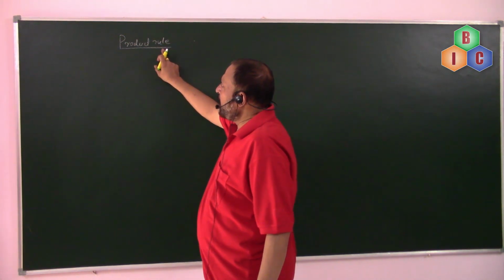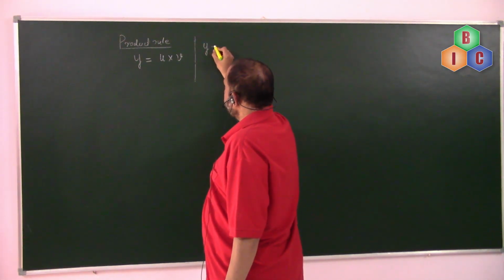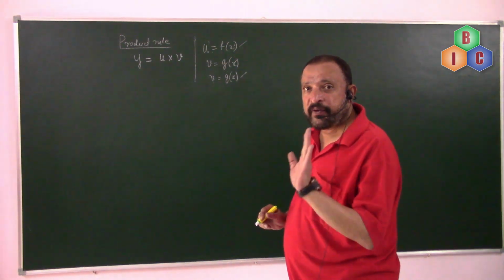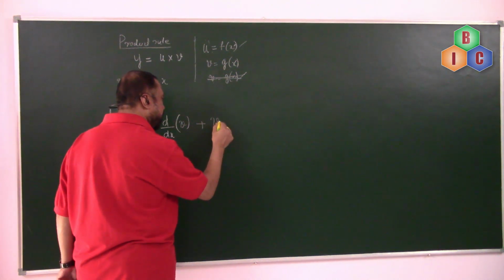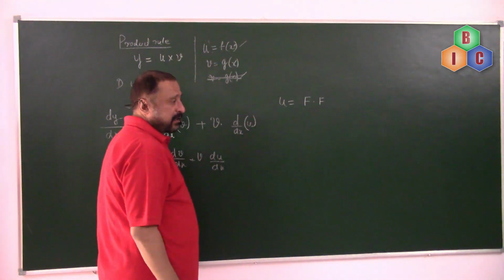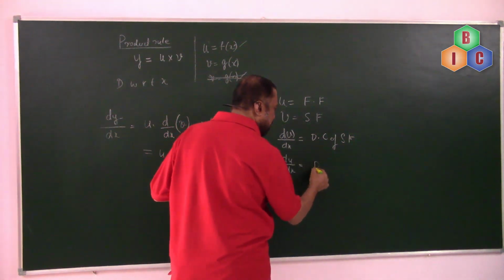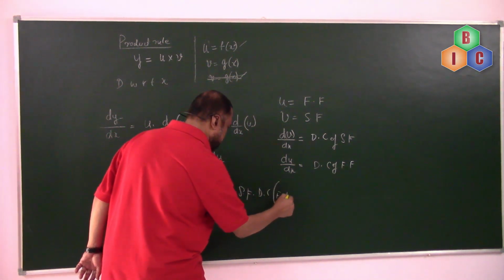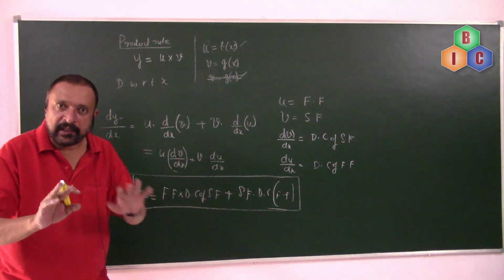KCET-Mathematics - Differentiation Fundamentals - Product Rule - Episode - 02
In this video this you will learn the next fundamental rule of Differentiation - the product rule. This is another important rule the student should learn in order to solve the problems of differentiation. In this video some tips are also given to remember the product rule. Students who are preparing for KCET seriously cannot afford to miss this video lesson.